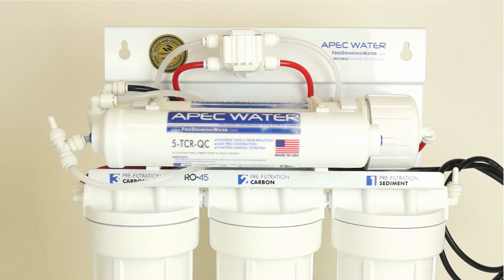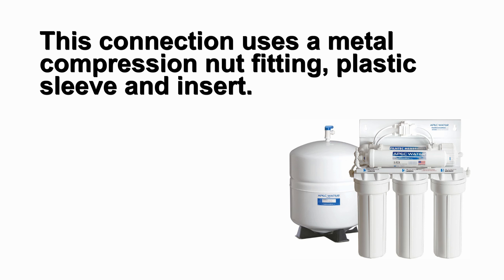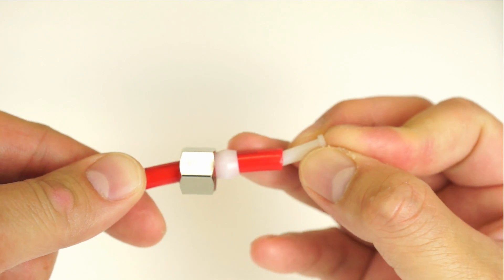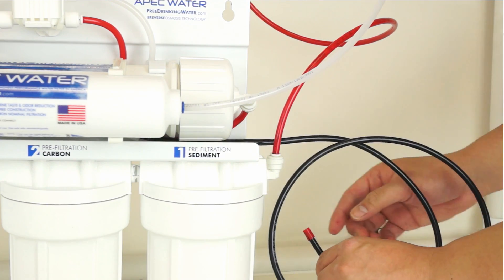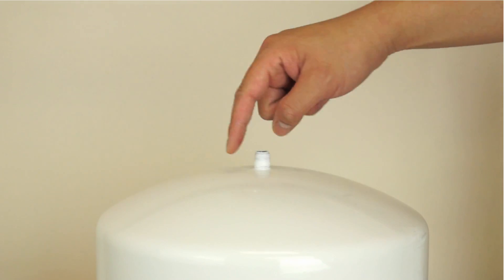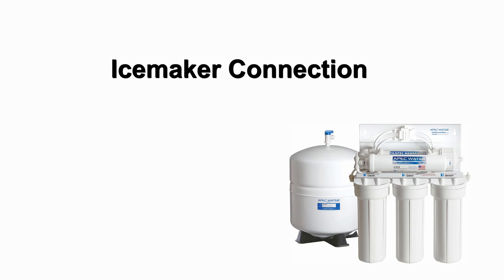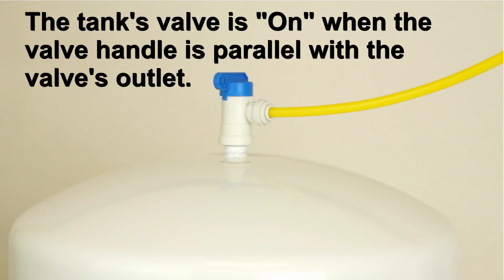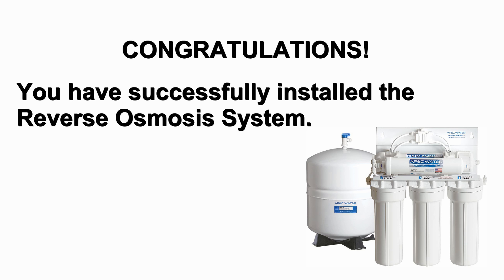Reverse Osmosis System Tubing Connection Installation Guide - APEC Water Part 5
How to connecting tubing to faucet connector, connect clear tubing to stage-5 post filter quick-connect fitting, connect red tubing to feed water source adapter, connect black tubing to drain water line saddle, connect yellow tubing to quick-connect tee-connector going to water holding tank and connect clear tubing to faucet.

APEC Water Systems is a leading manufacturer specializing in building premium USA made reverse osmosis drinking water systems.